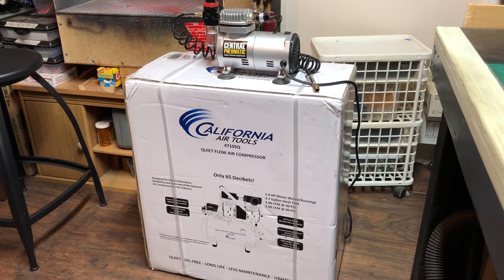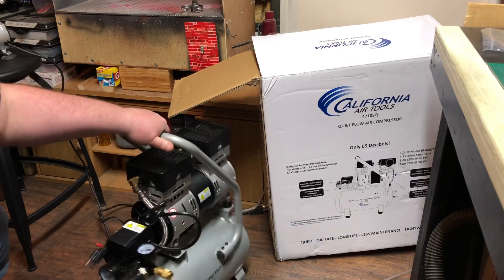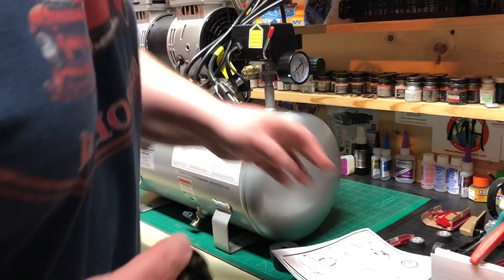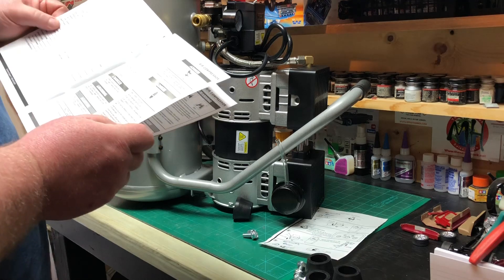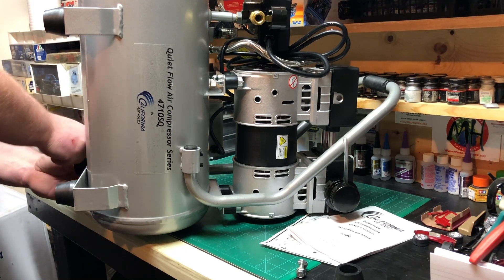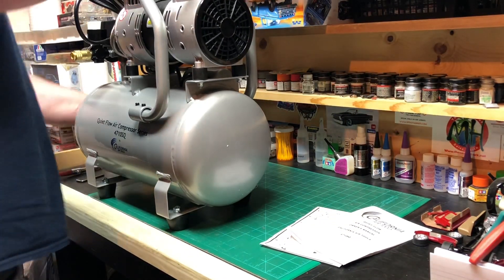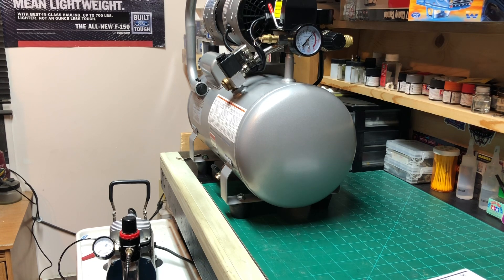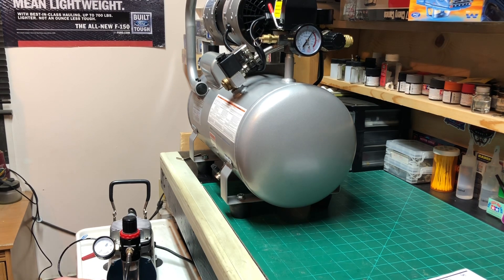Unboxing my compressor and sound comparison